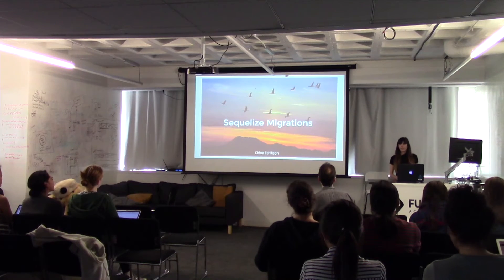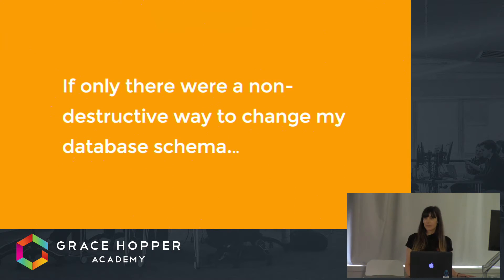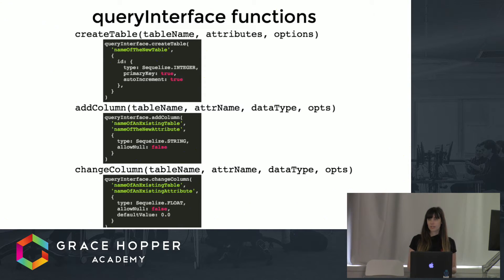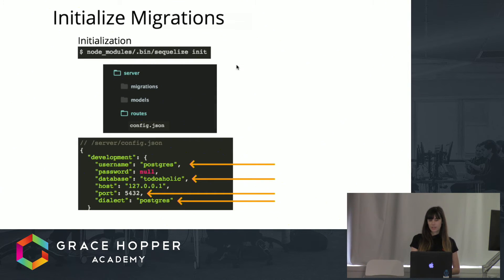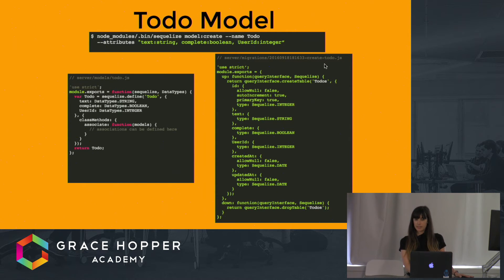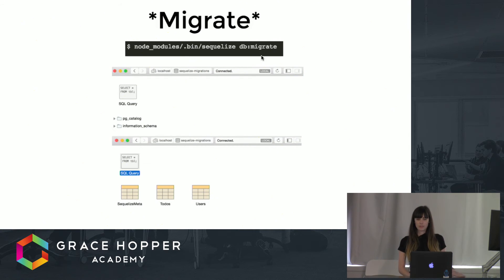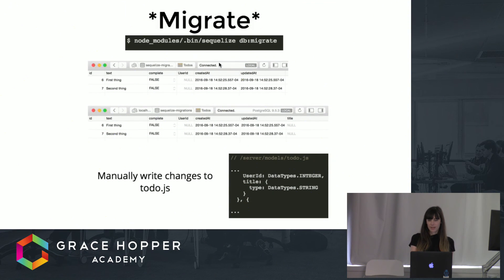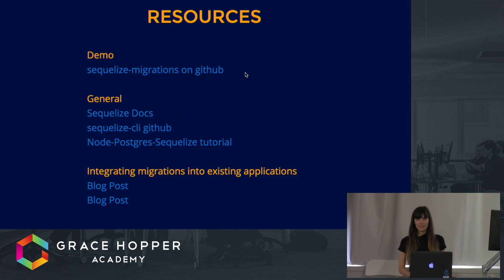Sequelize Tutorial - Getting started with Sequelize CLI and Migrations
How can you make changes in your database schema without losing data? Sequelize is an Object/Relational Mapper (ORM) for Node.js that provides easy access to PostgreSQL, MySQL, MSSQL, and SQLite databases. In this Sequelize Tutorial, we show you how Sequelize's Migration tools allow you to alter your database schema in a non-destructive way.

Watch this video to learn:

- What does a Migration look like
- How to get started with Migrations
- Real code examples using Migrations and Generators